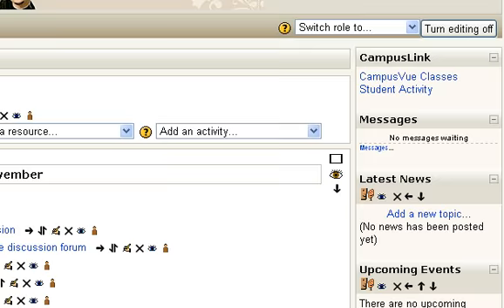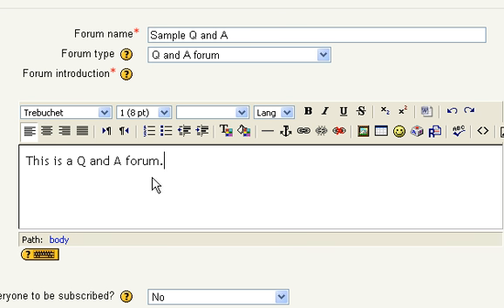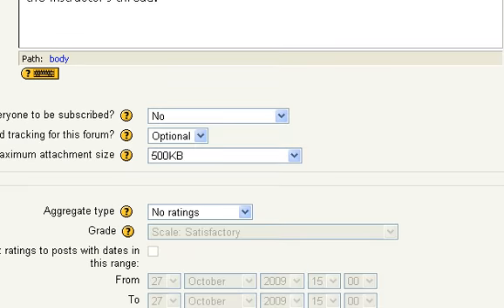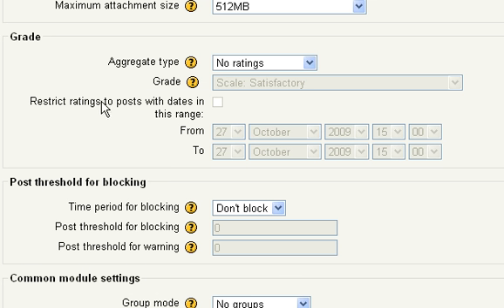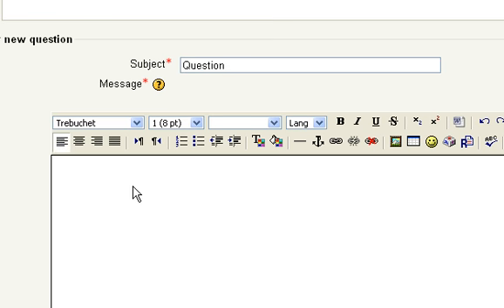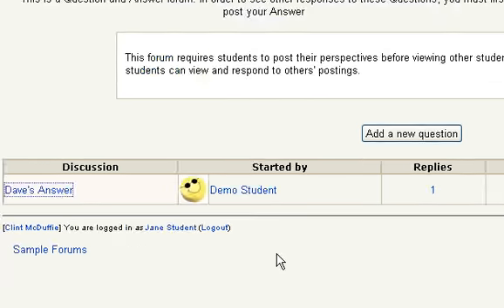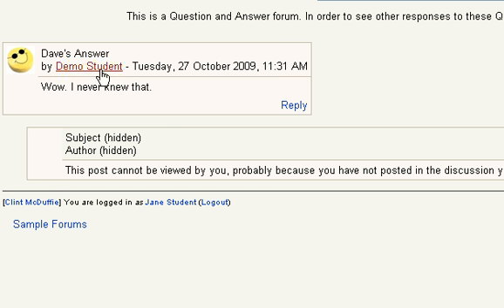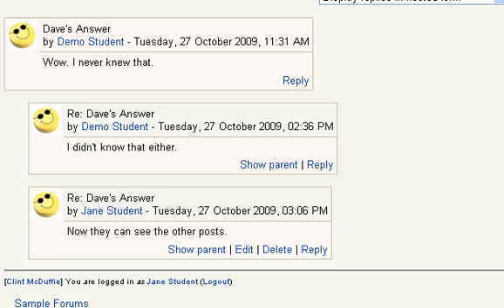Q & A Forum